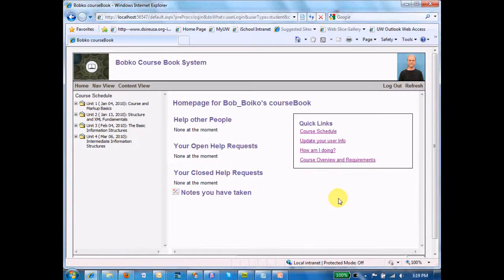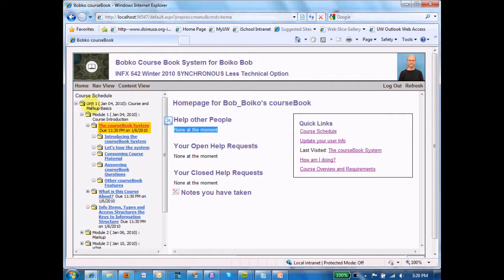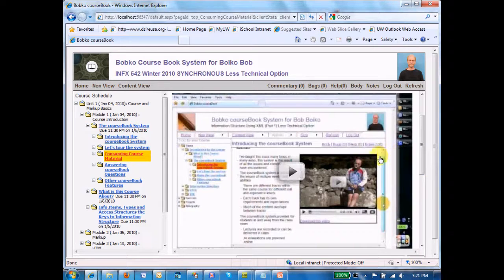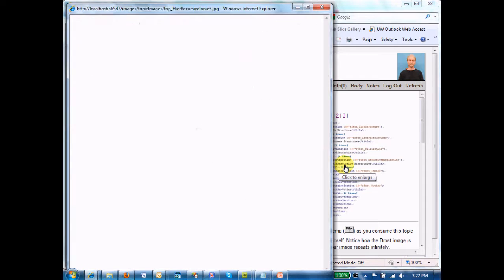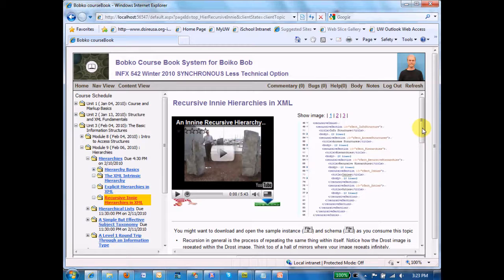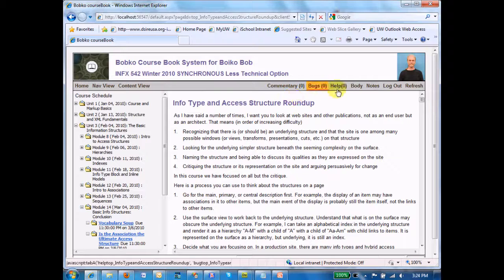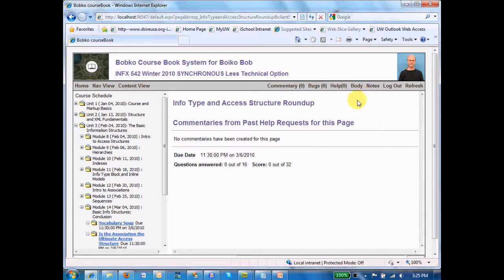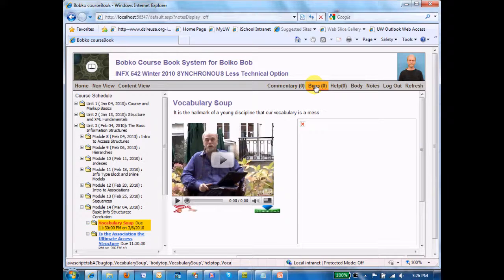Consuming Course Material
This video is part of a course on information structure using XML taught by Bob